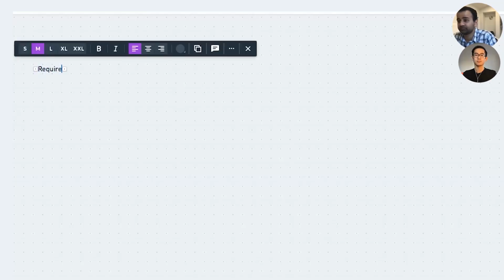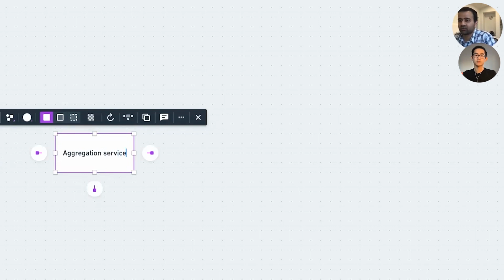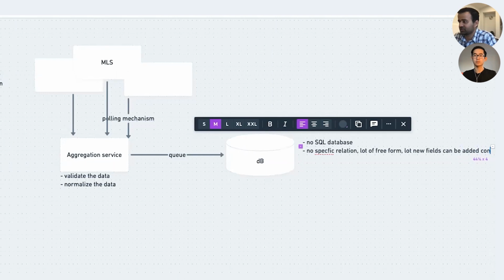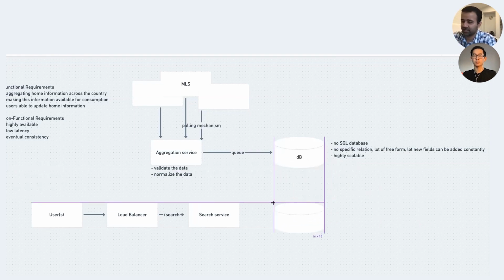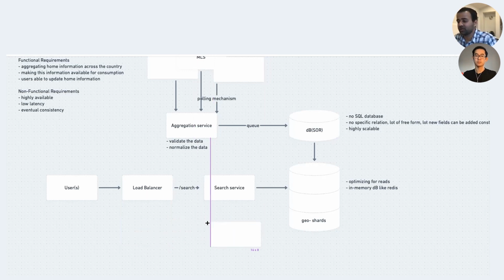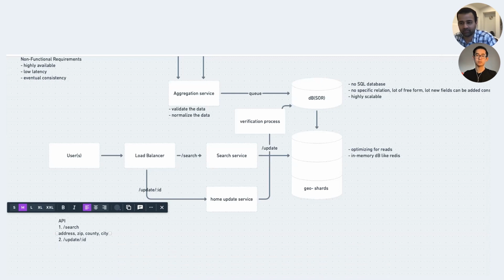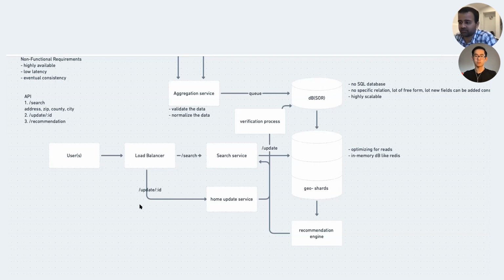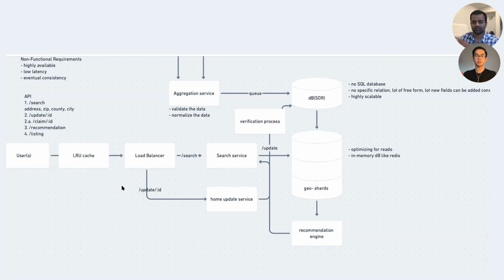Engineering Manager Mock Interview: "Design a Real Estate Marketplace Like Zillow"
Hozefa Jodiawalla, a Facebook engineering manager, designs a real estate marketplace like Zillow. The answer covers requirements, the design, and APIs.

0:00 - Introduction
0:49 - Question
0:57 - Answer
1:42 - Requirements
3:55 - Design
14:06 - APIs
19:35 - Follow-up questions
21:14 - Tips